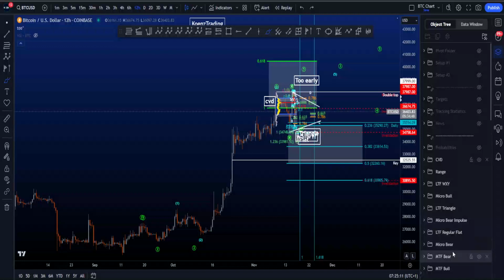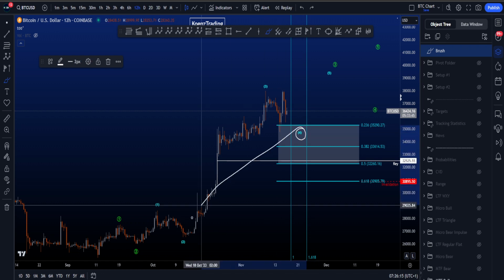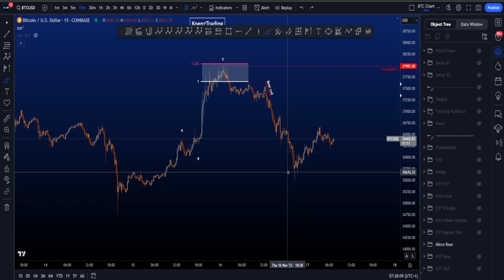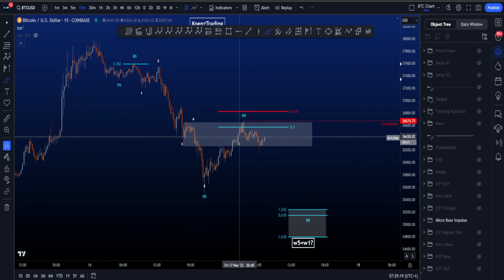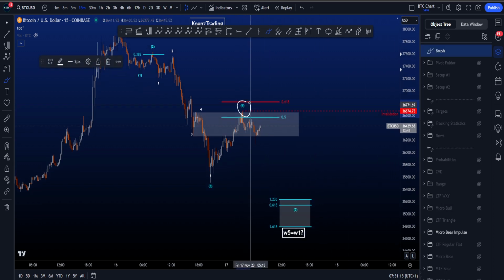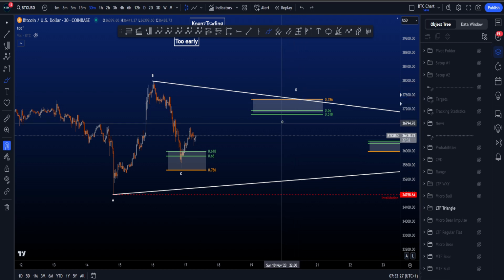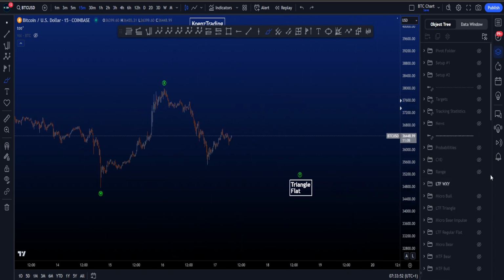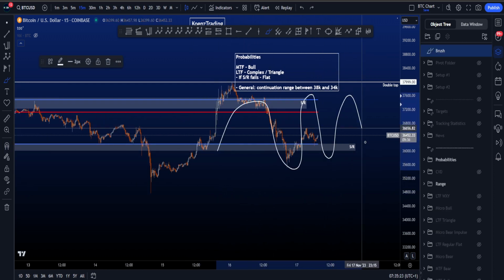Bitcoin Elliott Wave Technical Analysis Today! Bullish & Bearish Price Prediction BTC & News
▶ TIMESTAMPS
0:00 MTF Bullish Scenario (same)
1:33 MTF Bearish Scenario (same)
1:55 LTF Bearish Scenario (update)
3:02 LTF Bearish Flat Scenario (update)
3:40 Micro Bearish Scenario (new)
6:29 LTF Bullish Triangle Scenario (update)
7:21 Micro Bullish Scenario (new)
8:01 LTF Bullish WXY Scenario (new)
8:43 Range (update)
9:02 CVD Divergences (update)
9:11 Probabilities